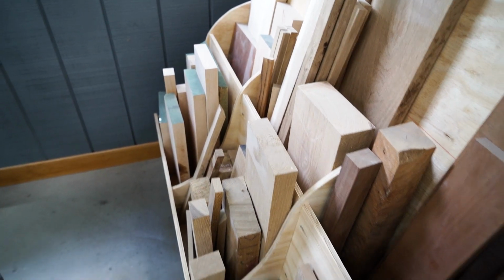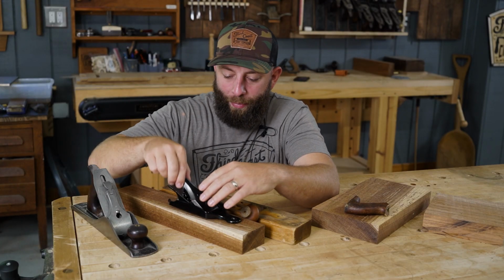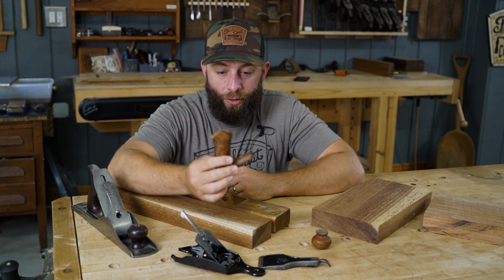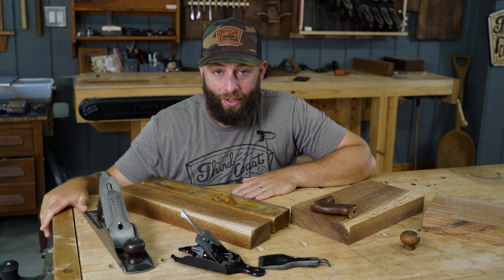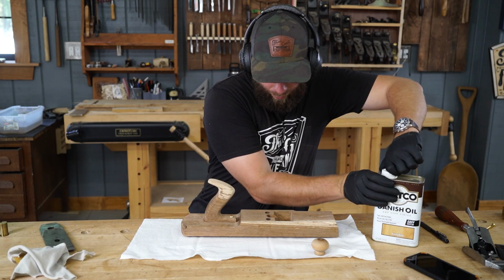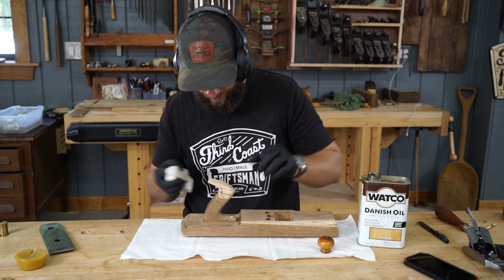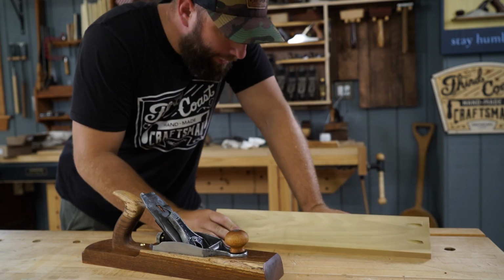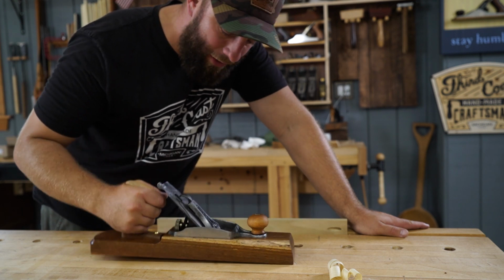100 Year Old Junk Hand Plane Turned Into Beautiful Woodworking Tool!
Restoring and rebuilding a transitional woodworking hand plane and turning it into a sweet new precision tool!